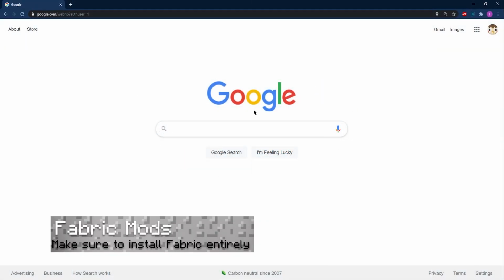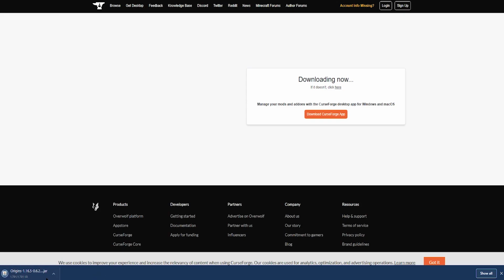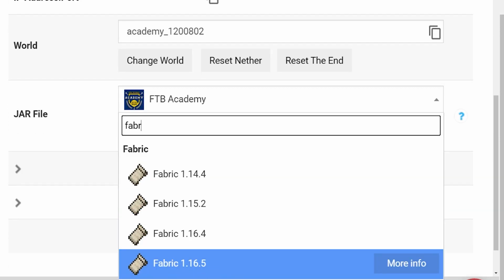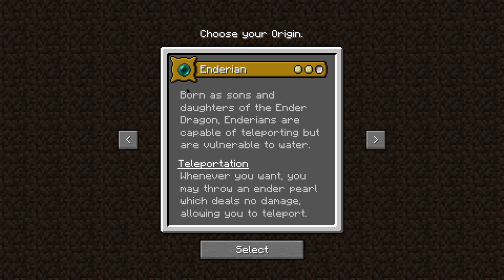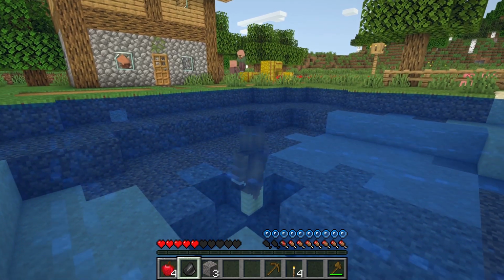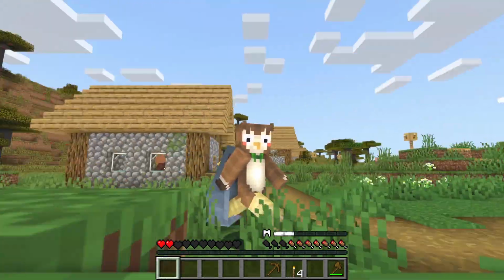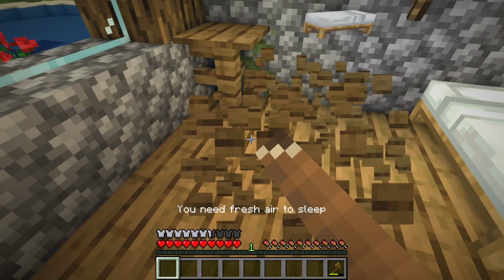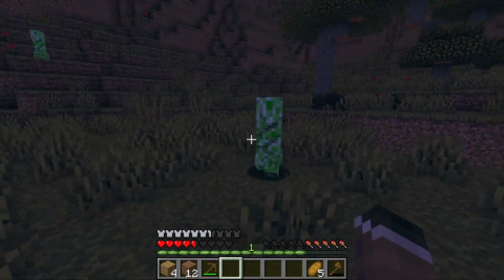How to Install & Play the Origins Mod in Minecraft – Full Setup Guide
Want to add superpowers to your Minecraft experience? The Origins Mod lets you choose unique abilities inspired by Minecraft mobs! 🌍 Whether you're an Elytrian soaring through the skies or a Merling thriving underwater, this guide will show you how to install, configure, and play the Origins mod on your PC and server.

🌟 Get Your Minecraft Server Here!

When you’re playing vanilla Minecraft, you spawn into your world as the same character with the same abilities. But what if you’re in the mood for something different, like some new passive abilities to change up your Minecraft experience? Well, the Origins mod for Fabric has you covered!

Origins is a Fabric mod made by Apace100 for all versions of 1.16. The  mod has been pretty popular on Curseforge, with over half a million downloads to date. It has been developed in a way which allows other creators in the Minecraft community to make changes and tweaks easily.

Origins is different to most mods, in that it doesn’t change the biomes or give you custom items. It actually changes your character and the way in which you navigate the game. By choosing an ‘Origin’, you can enter your world with abilities unique to that specific Origin, with each possessing unique strengths and weaknesses. Learn more about the Origins mod for Minecraft with this video.

TIMESTAMPS

0:00 Start
1:07 Client Installation
3:49 Server Installation
5:30 Role Guide
12:25 Conclusion